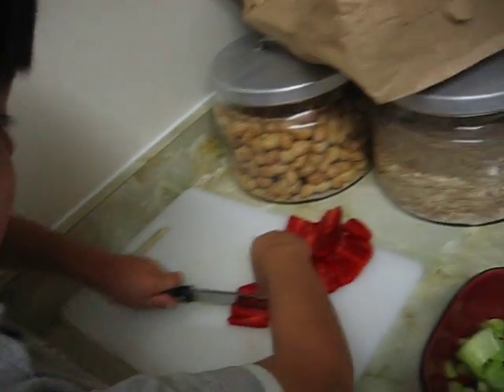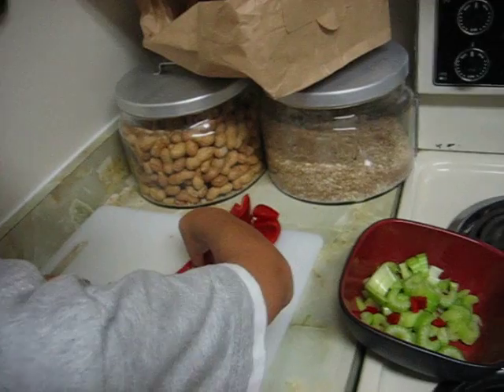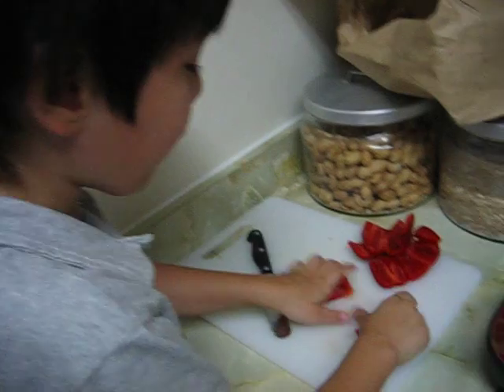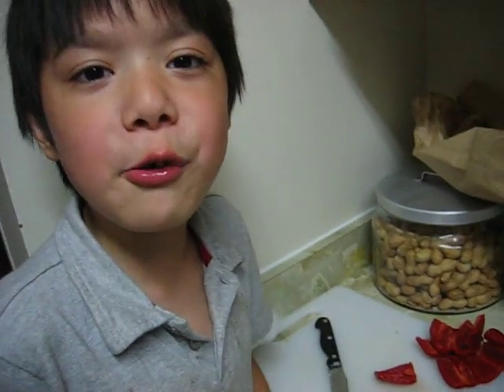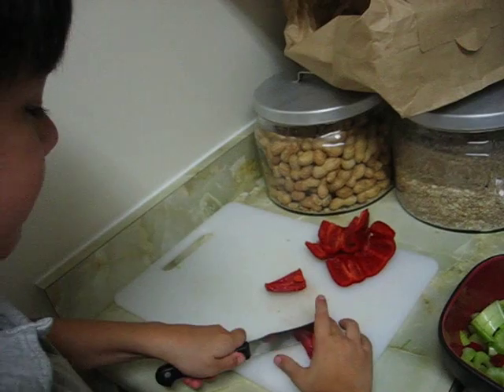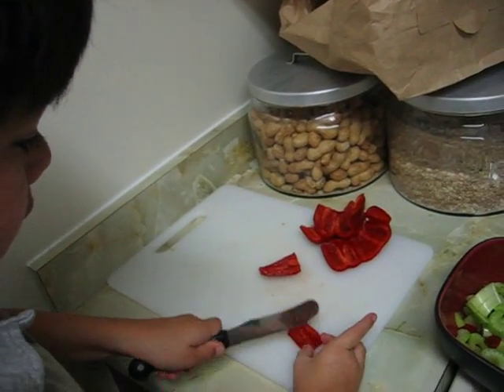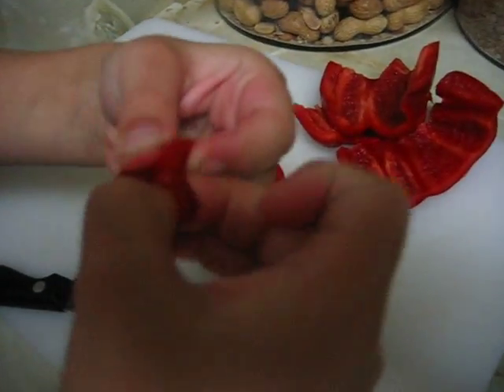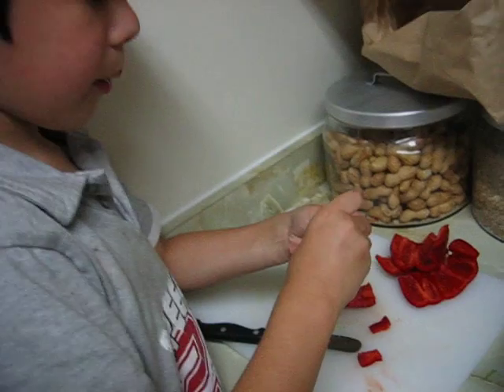Cookin w/Si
Part 1 of the trilogy lol